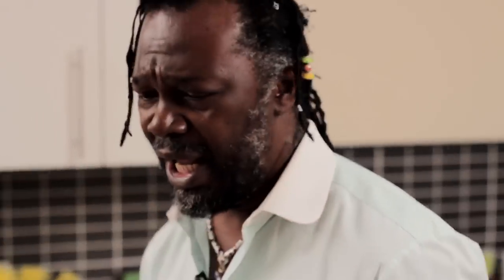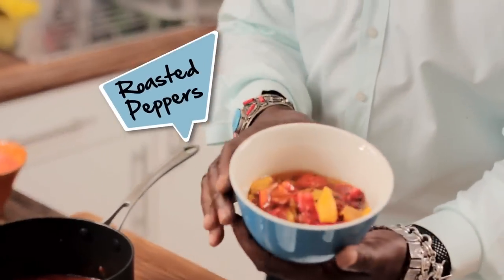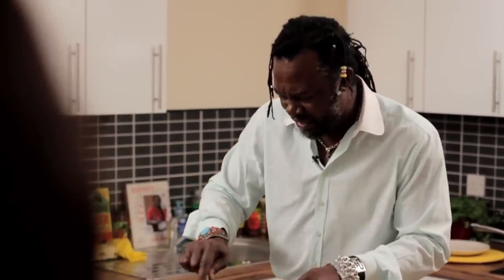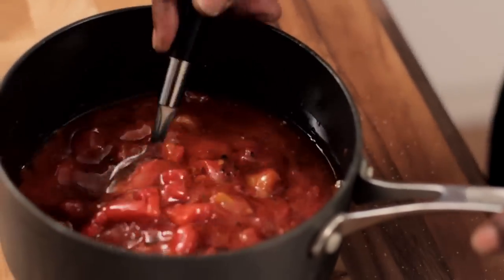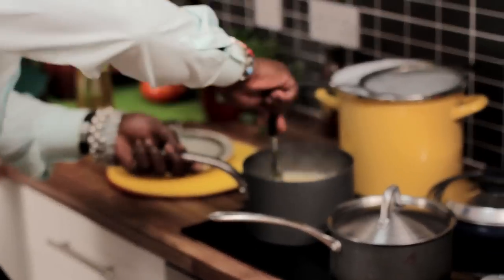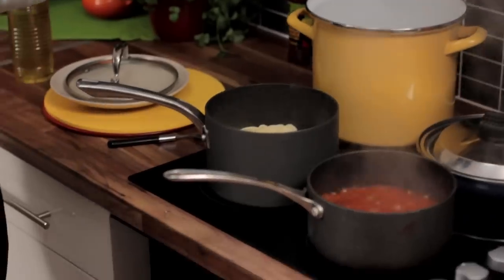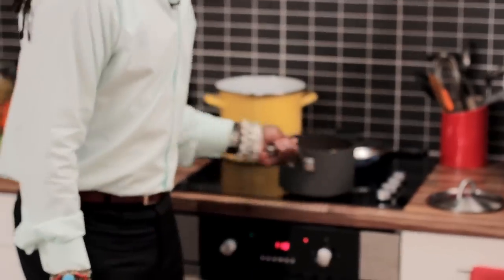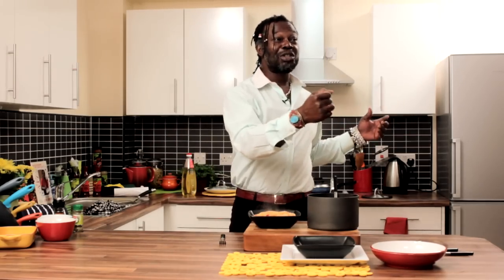Levi Roots - Reggae Reggae Pasta HD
Delicious Rasta Pasta recipe for students. Its so easy to make and here you can see it done by The Dragon Slayer, yes, the almighty Mr Levi Roots..!